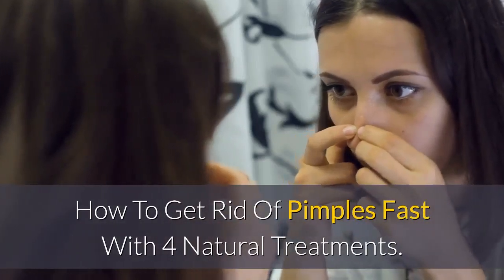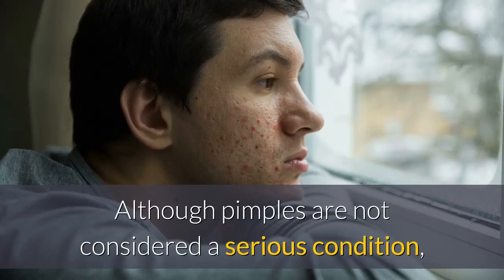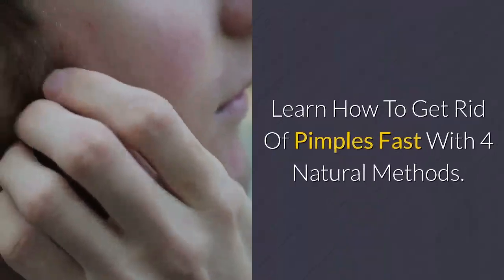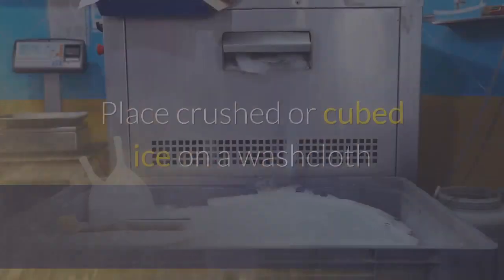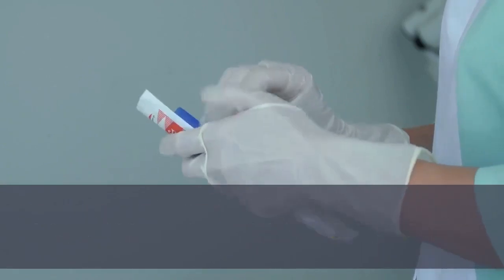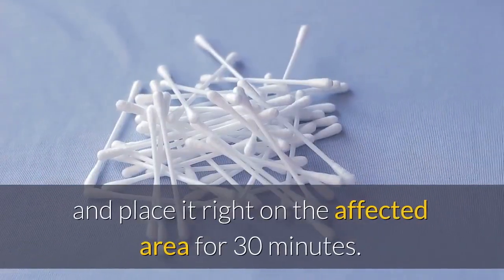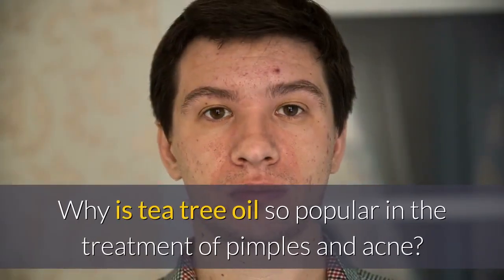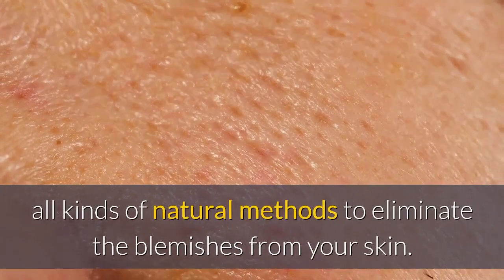How To Get Rid Of Pimples Fast With 4 Natural Treatments [2020] 🚨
How To Get Rid Of Pimples Fast With 4 Natural Treatments.

Everybody of every age suffers with pimples. After all, they’re the result of skin inflammation where the oil glands have been infected by bacteria, became swollen and filled up with pus. It’s the extra sebum the oil glands are secreting that is the main reason for the problems.

Where can pimples occur? Pimples tend to show up on the face, back, neck and shoulders. Although pimples are not considered a serious condition, they can harm a person’s self-esteem.

While there are all kinds of pimple and acne medications and lotions available on the market, these take time to work. If you don’t want to wait or you’d rather use a natural treatment method, you’ll be glad to know that there are an array of them that work in a relatively short period of time. Want to know how to get rid of pimples fast using a natural method?

Learn How To Get Rid Of Pimples Fast With 4 Natural Methods

Ice

You know that ice can reduce swelling when you hurt a body part. The same holds true for pimples, as it can reduce the inflammation, swelling and redness associated with pimples. It also helps boost blood circulation and tightens the skin pores. It also helps to remove the oil and dirt that’s built up on your skin. Place crushed or cubed ice on a washcloth and hold it on the affected region for several minutes.

Lemon Juice

Lemon juice is loaded with vitamin C that helps in drying your pimples faster. Bear in mind that fresh lemon juice, not the bottled juice, works better because of the preservatives in it. You can either dip a cotton swab into the lemon juice, applying it to the affected area before you go to bed or you can mix one tablespoon of the juice with one teaspoon of cinnamon powder and place it on your pimples at bedtime. In the morning, wash the skin off using warm water.

Special Note: If you have sensitive skin, don’t use this method.

Honey

Most people know that honey has antibacterial properties in it that increase the speed of the healing process. Honey can also prevent additional infections. Just place a little honey on a cotton swab and place it right on the affected area for 30 minutes. Using warm water, rinse the skin off, repeating several times during the day.

You can also mix honey with cinnamon to create a paste and putting this on before bed. You’ll see a reduction in swelling and inflammation when you wake up. Use cold water to rinse the skin off.

When you learn about the various methods of how to get rid of pimples fast, you’ll come across the method of tea tree oil. Why is tea tree oil so popular in the treatment of pimples and acne? It’s got antibacterial properties. It can help soothe the skin and reduce the inflammation and redness that comes with pimples. All you need to do is dip your cotton ball into tea tree essential oil, placing it on the affected region. After 20 minutes, rinse the area.

Your research on how to get rid of pimples fast is going to offer you all kinds of natural methods to eliminate the blemishes from your skin. If you’re tired of suffering with your pimples and acne, consider using the four methods above to help you with your goal.